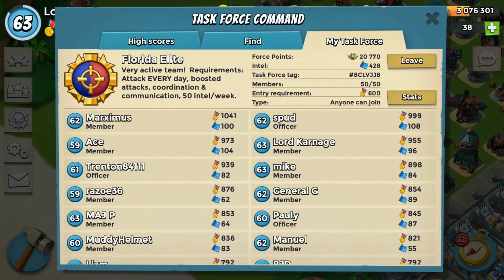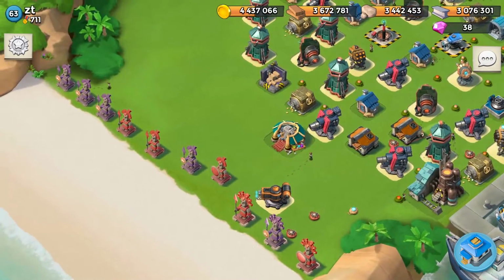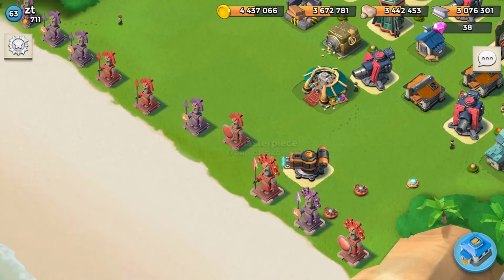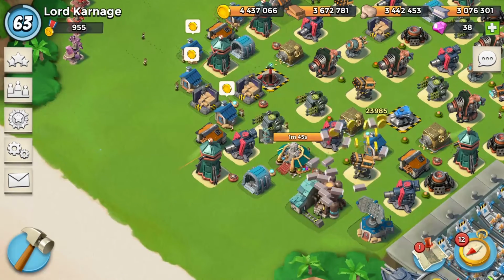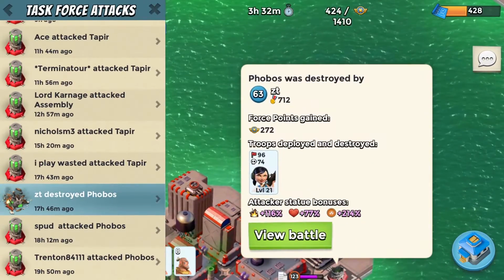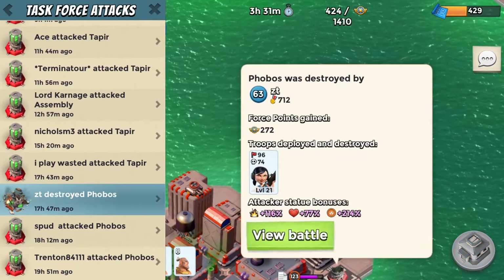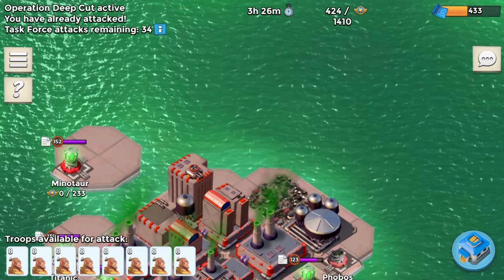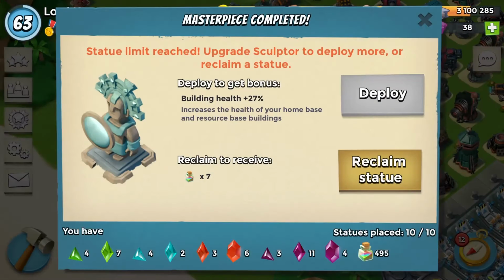The Legend of ZT | Zooka Master | tips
today I introduce to a guy called 'zt' he on his best day can almost solo a base on deep cut on his worst he will take out about half the base.

pretty crazy if u ask me. but serous respect to where its due. I also provide some insight into how he manages it. enjoy ;)